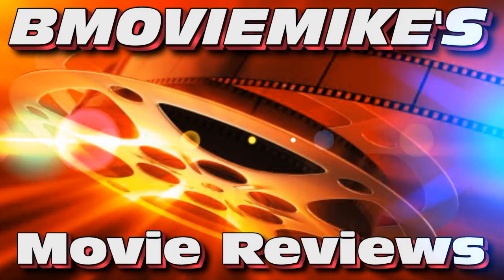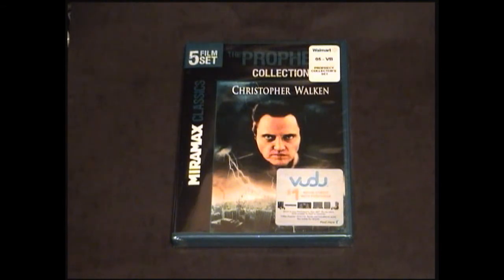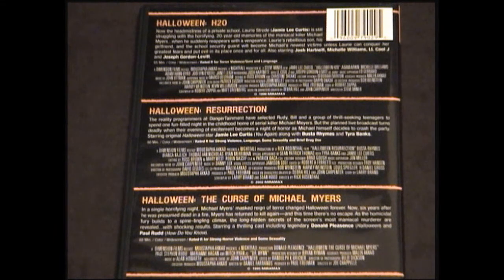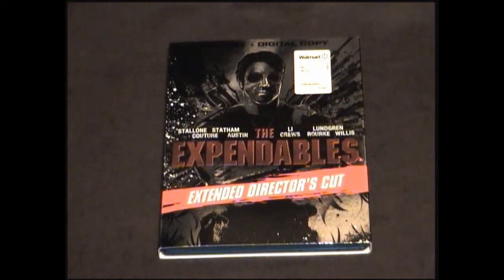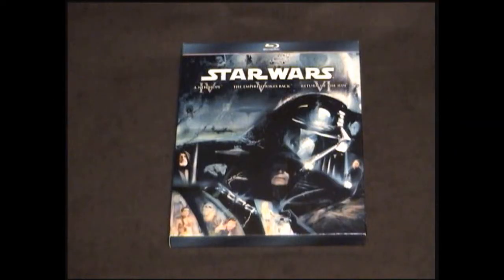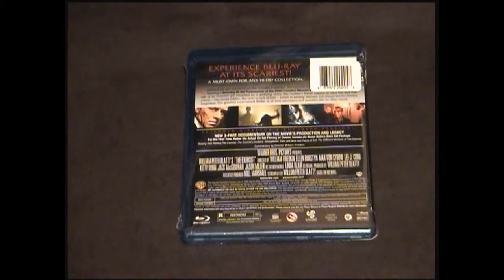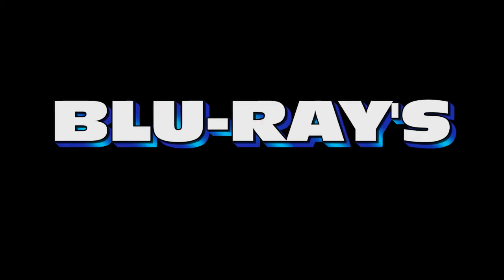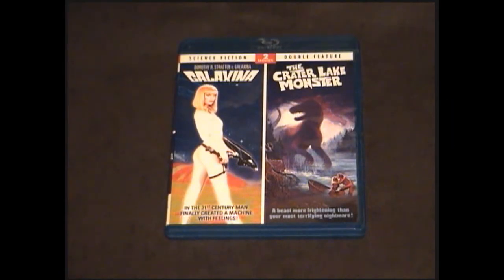DVD/BLU-RAY UPDATE 5/24/12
In this video I do an update on the DVD's and Blu-ray's that I have attained between the dates of 12/25/11 thru 5/24/12.